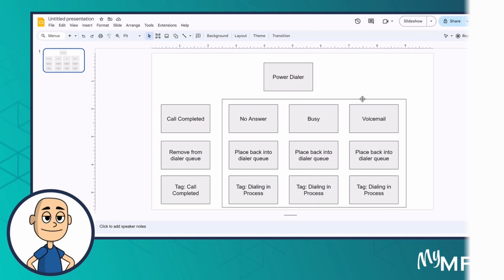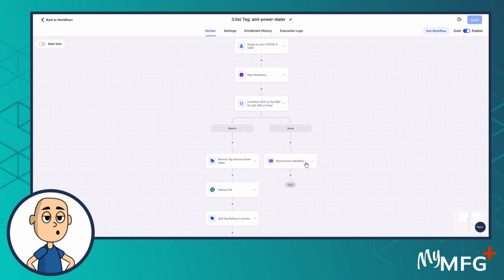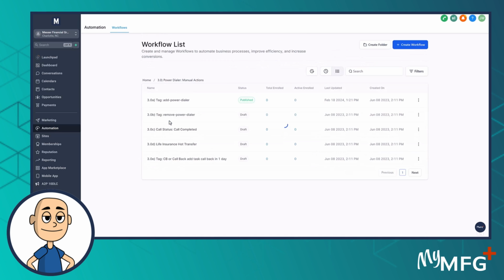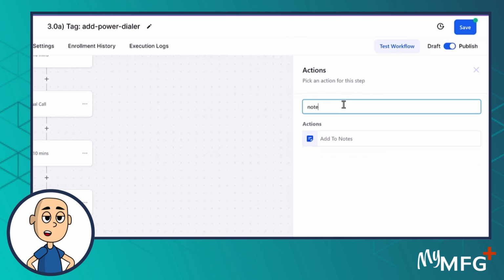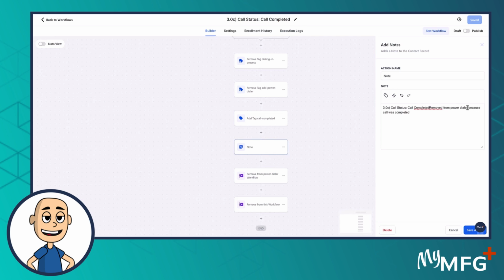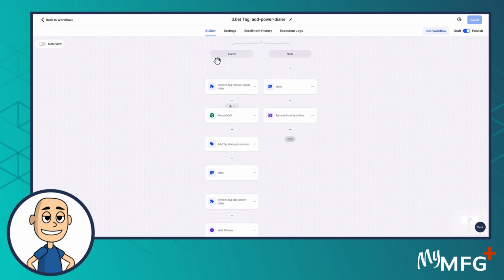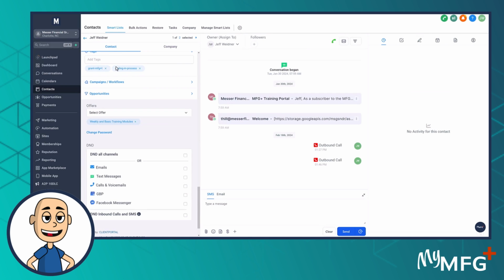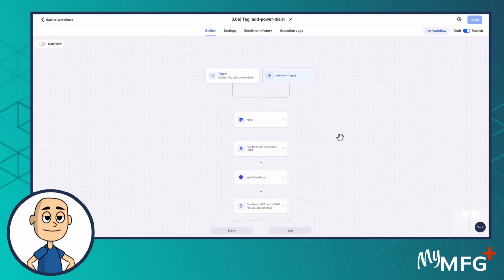Lesson 3.4 - Power Dialer Automations